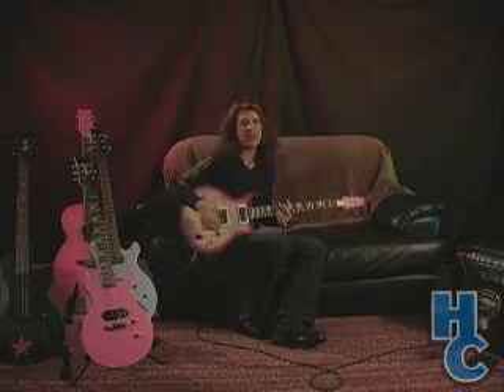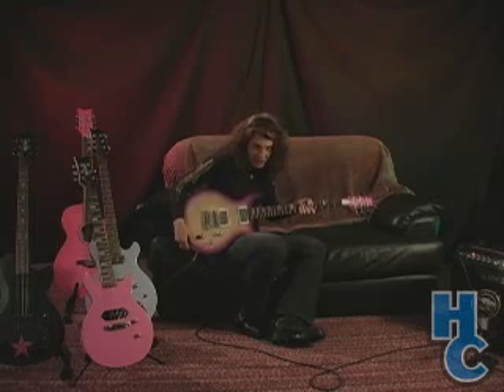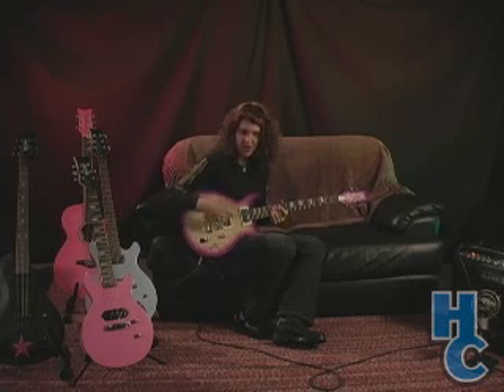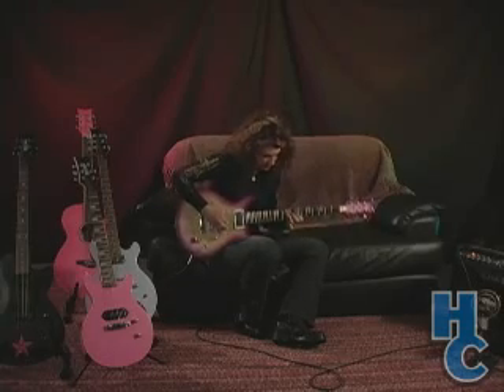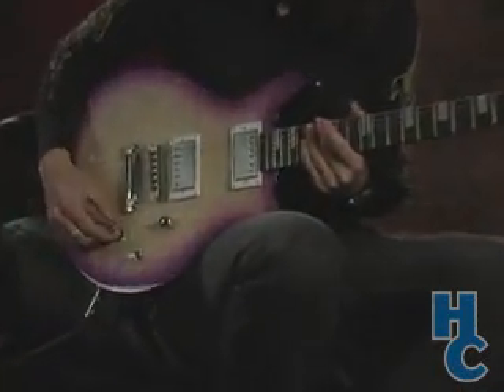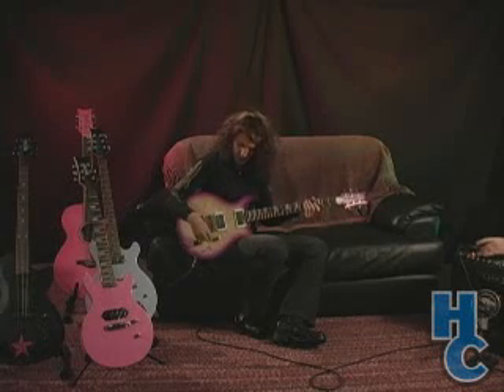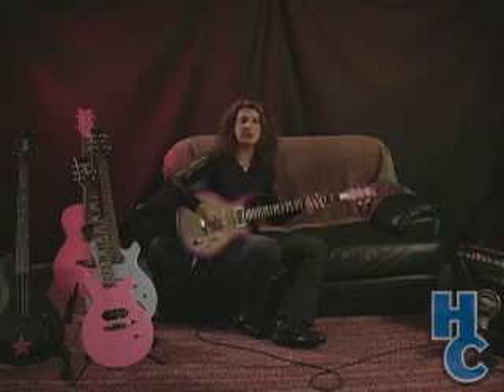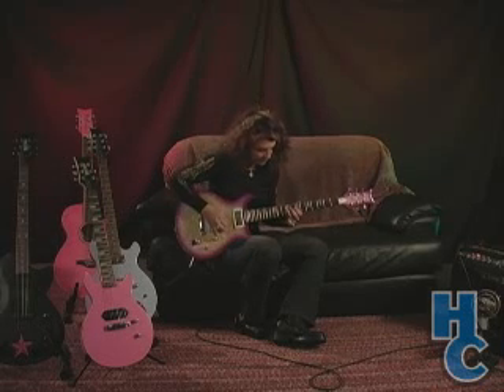Daisy Rock Stardust Elite Classic Electric Guitar